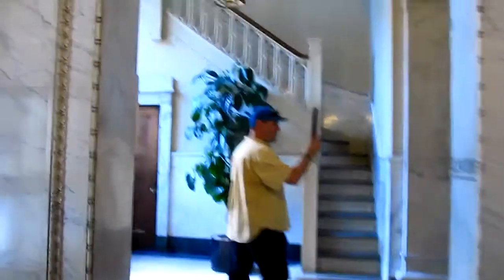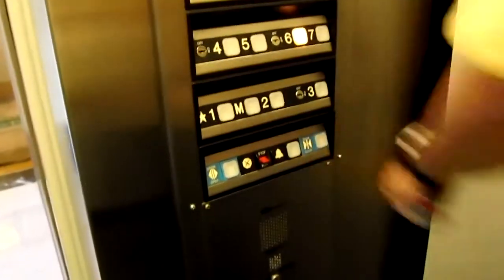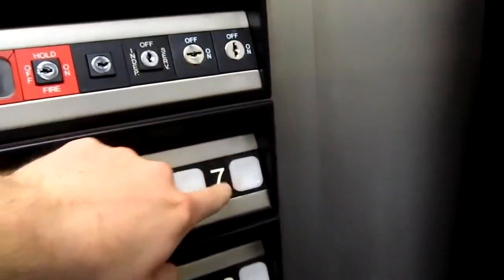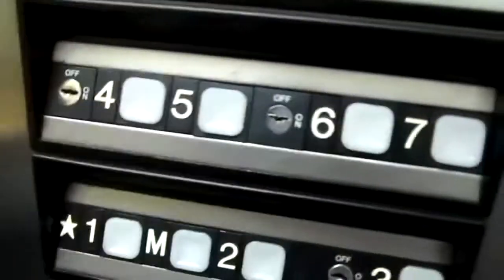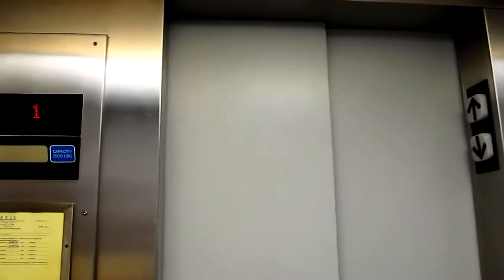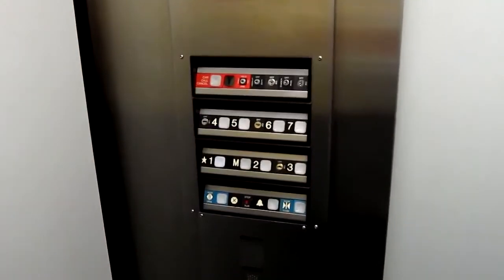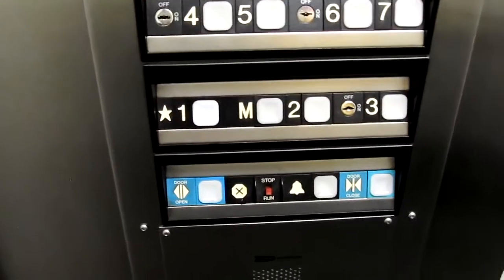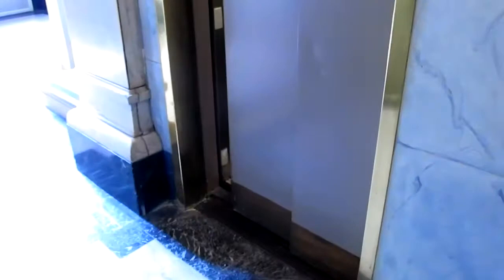Dover Elevators at the Liberty Trust Building, Roanoke VA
(May 2013, with Dieselducy) These elevators were modded a good time ago. I wonder what they were originally?